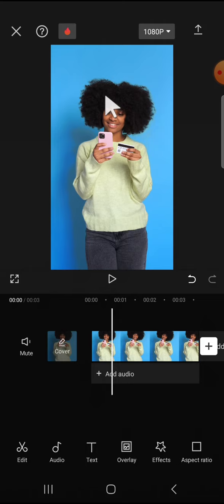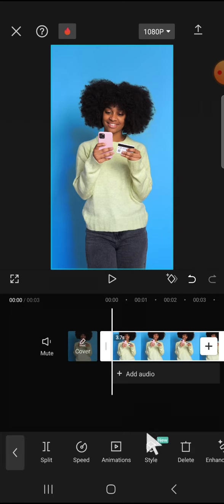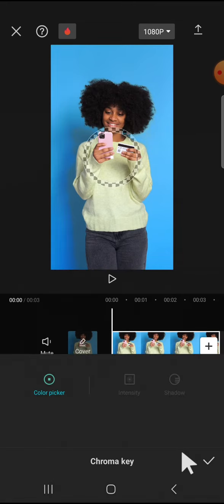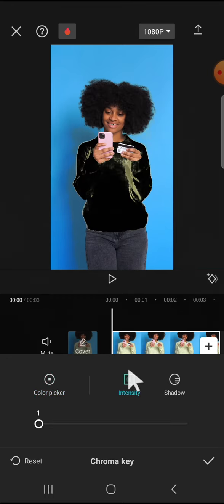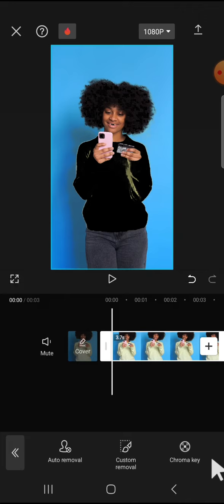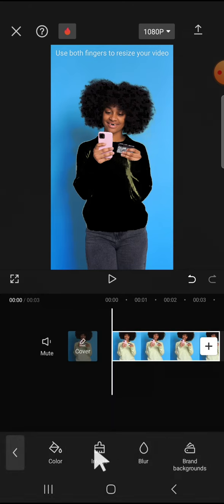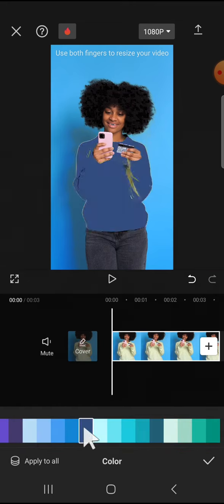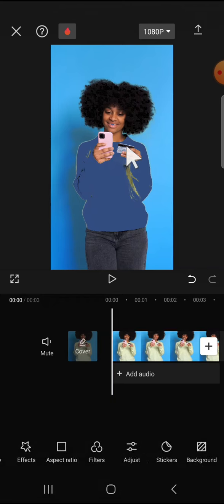~ Is It Possible to Change Clothes Color in a Video? CapCut Shows You How!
**Is it possible to change clothes color in a video? CapCut shows you how!** If you've ever wondered how to change the color of clothes in your videos, you're in the right place. In this tutorial, we'll walk you through a simple method using CapCut's chroma key feature to adjust and change clothing colors with ease. Whether you're creating content for social media, YouTube, or just for fun, this method will give your videos a fresh and creative look.

In this step-by-step guide, you'll learn how to select the color of the clothes you want to change, adjust the chroma key intensity, and apply the new color using CapCut’s powerful editing tools. The best part? It's all done directly within the app, no additional software required!

Changing clothes color in videos has never been easier, and this CapCut tutorial makes the process simple for beginners and experienced editors alike. From picking the right color to fine-tuning the results, you’ll master the technique in just a few minutes.